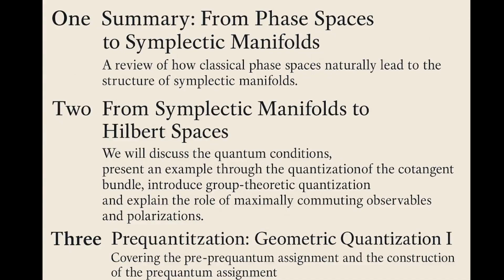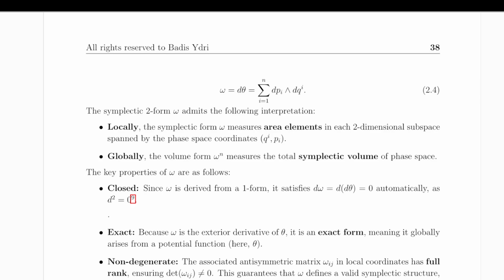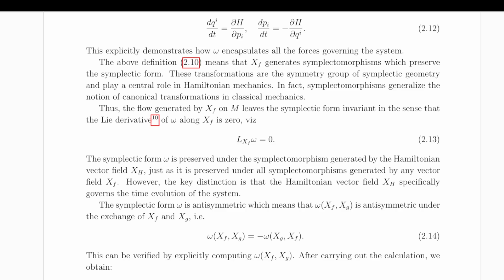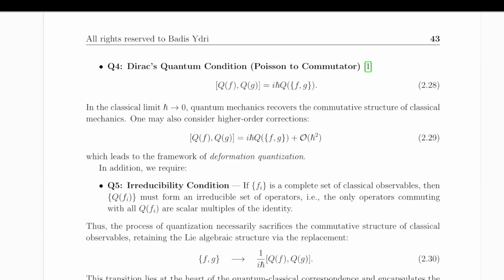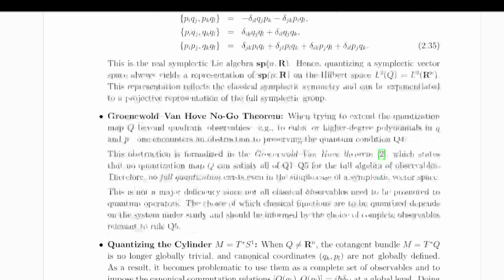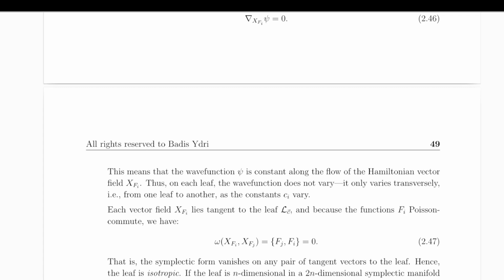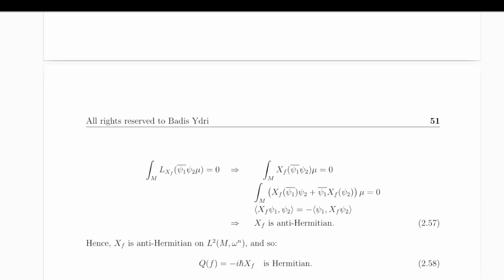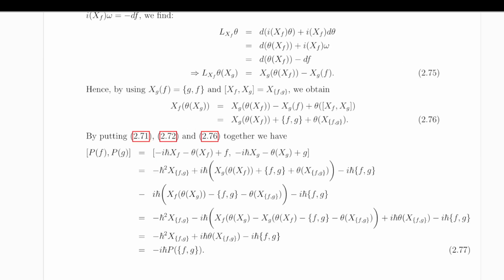Geometric Quantization I: Prequantization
00:00 Introduction
00:55 Summary: From Phase Spaces to Symplectic Manifolds
07:22 From Symplectic Manifolds to Hilbert Spaces — Quantum Conditions
10:08 Example: Quantization of the Cotangent Bundle
12:38 Group-Theoretic Quantization
13:47 Maximally Commuting Observables and Polarizations
15:05 Prequantization: Geometric Quantization I
17:53 The Prequantum Assignment
20:47 Conclusion